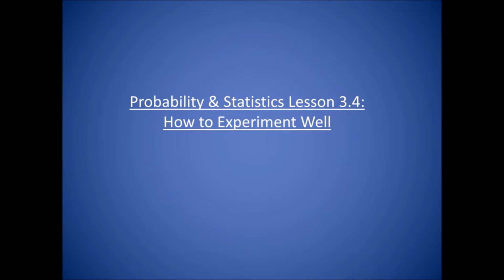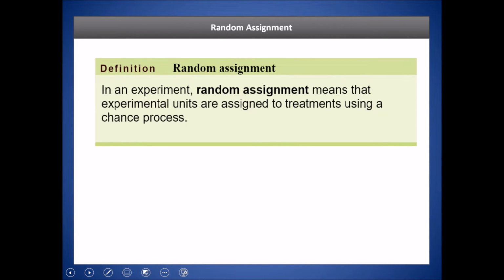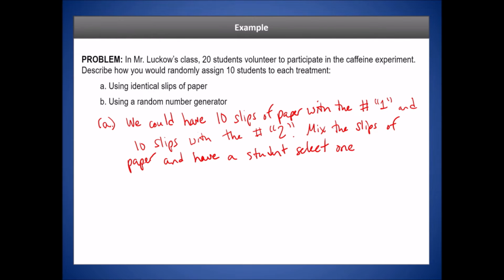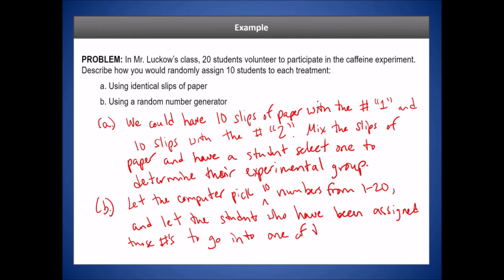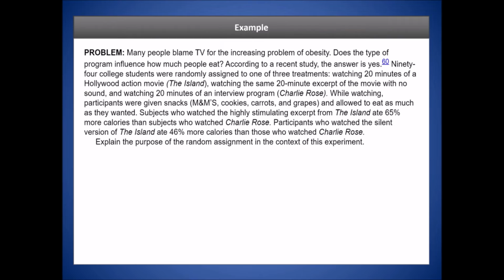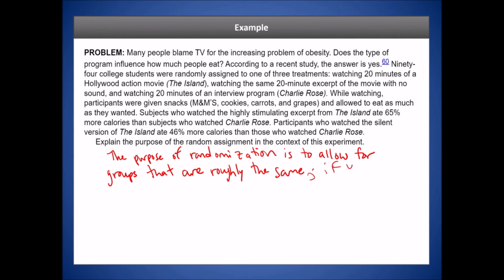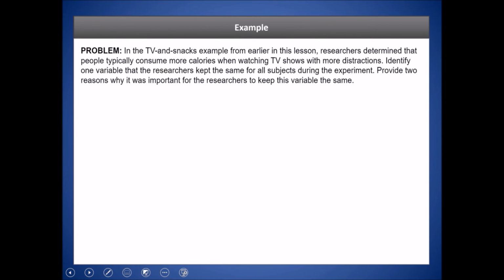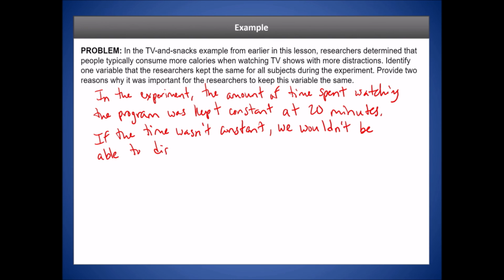Probability & Statistics Lesson 3.4: How to Experiment Well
This lesson covers how to perform random assignments in experiments and their purpose. We also cover identifying sources of variability and the idea of keeping variables constant in an experiment.